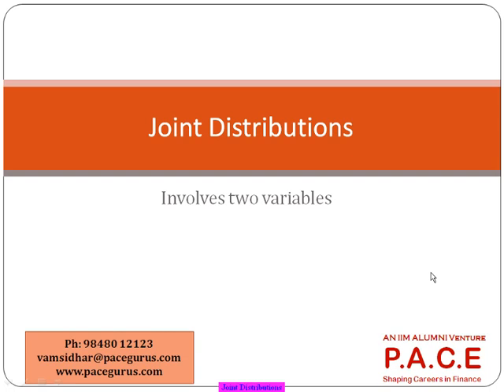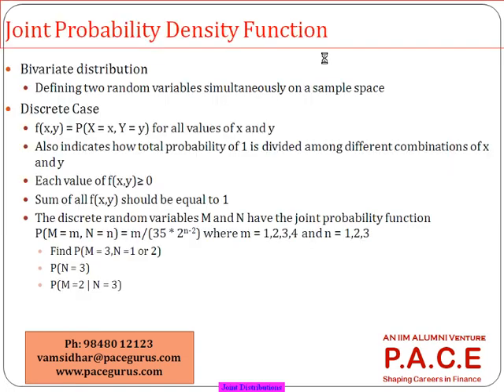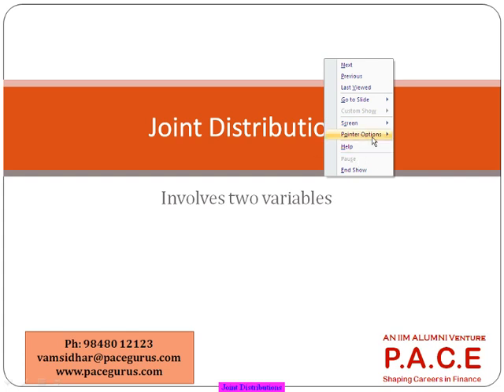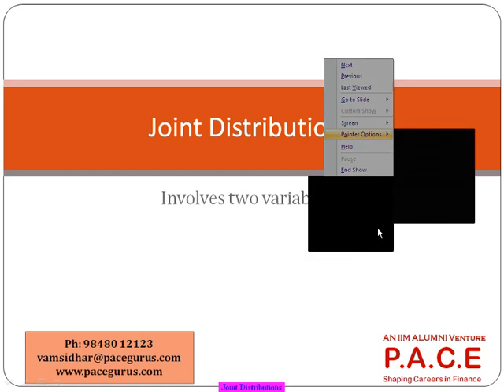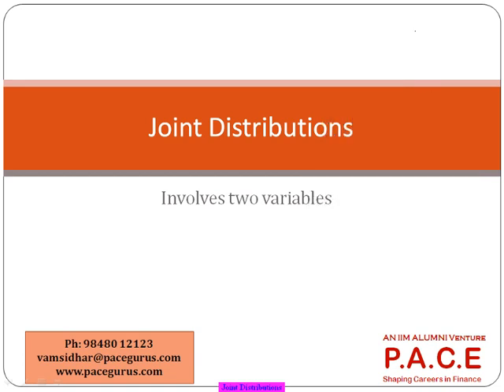Actuary CT 3 Probability Joint Distributions